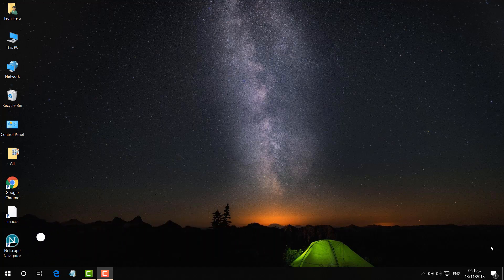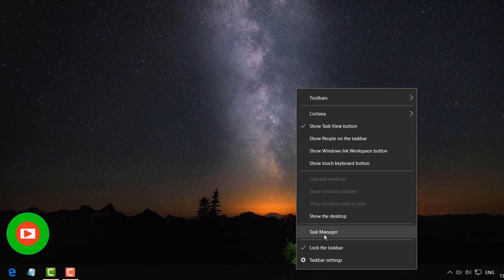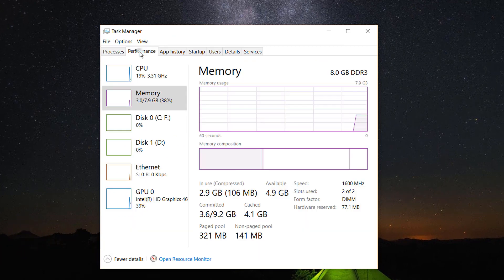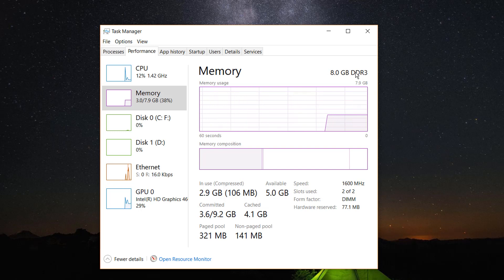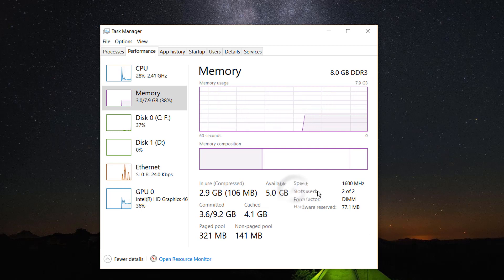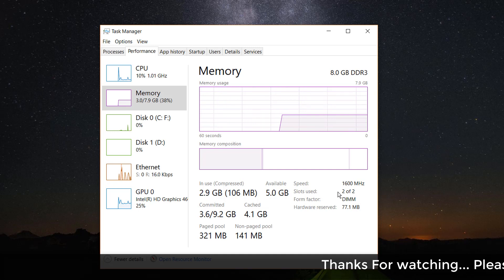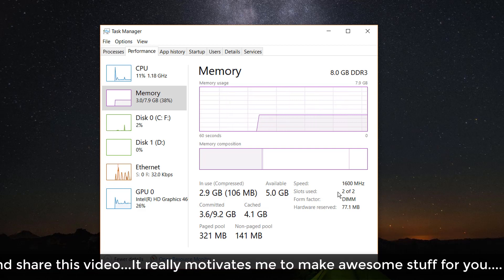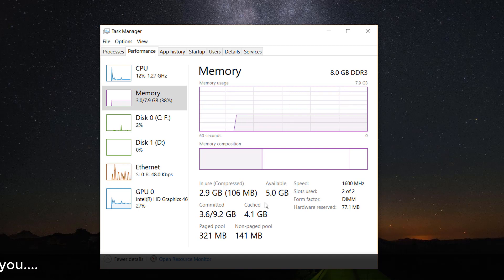How to Check Number of RAM Slots Available in Laptop or CPU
A memory slot, memory socket, or RAM slot is what allows computer memory (RAM) to be inserted into the computer. Depending on the motherboard, there may be two to four memory slots (sometimes more on high-end motherboards) and are what determine the type of RAM used with the computer.